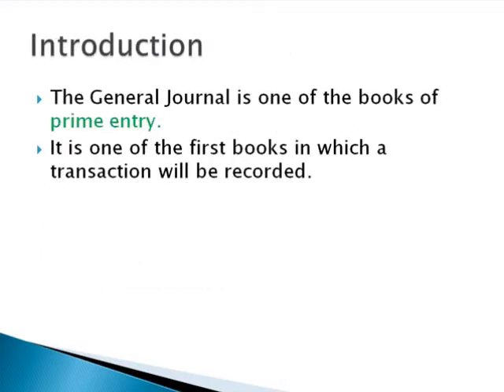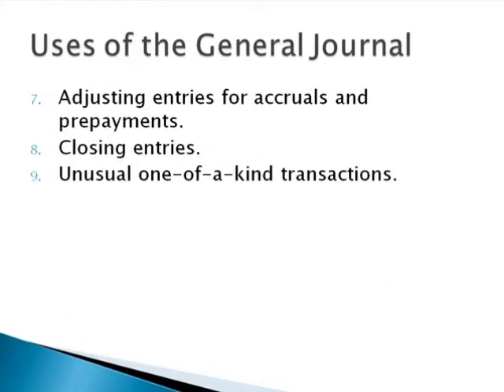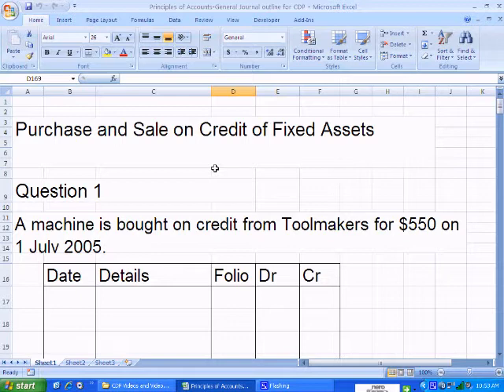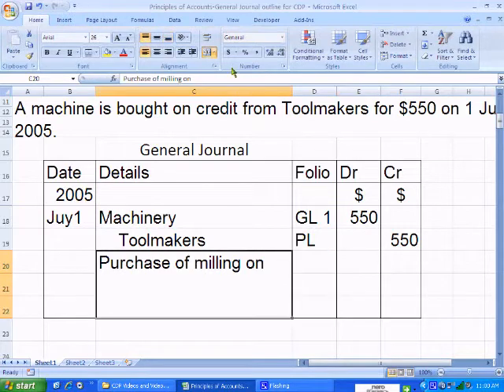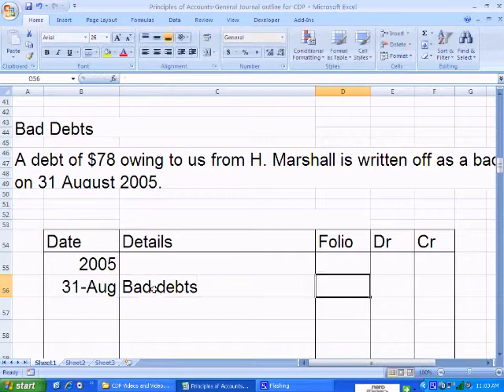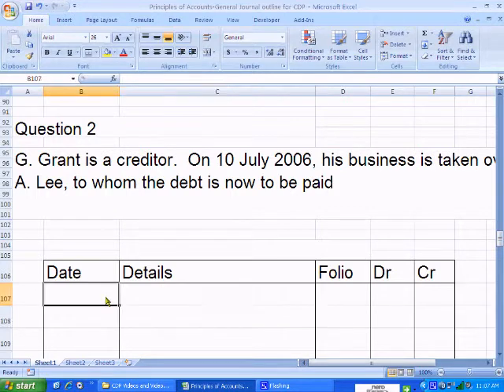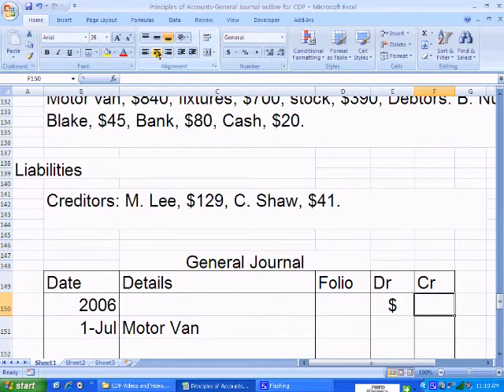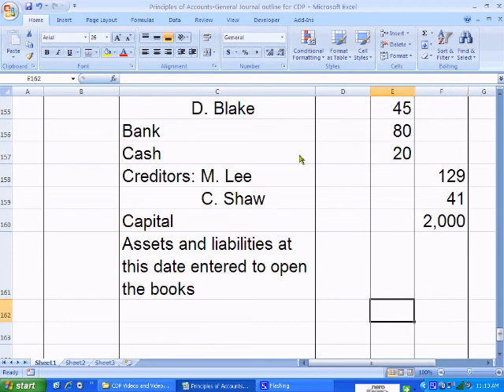POA General Journal Entire Video